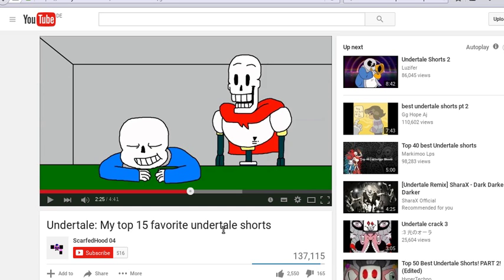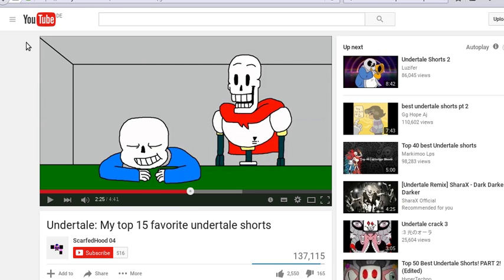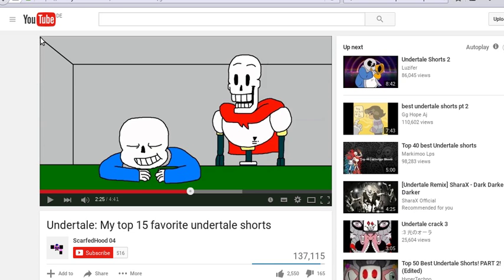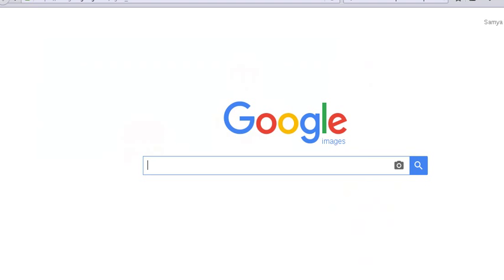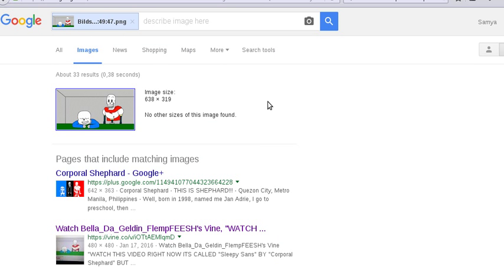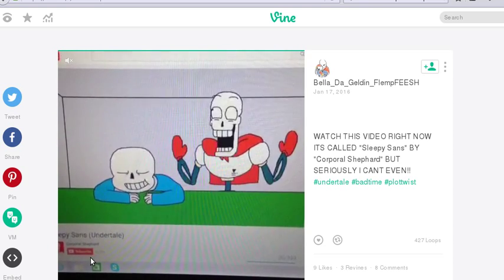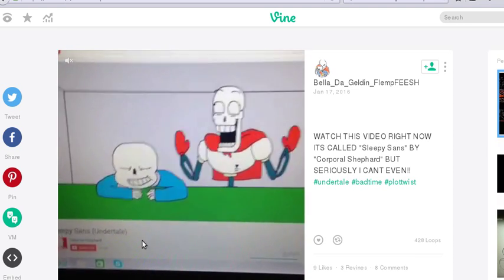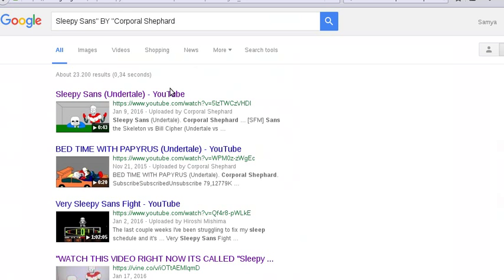Finding originals of videos and images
I show you how to find originals of videos and images. Be sure to get a whole picture and not much more than that. If you for instance are using half of a comic, it won't work.